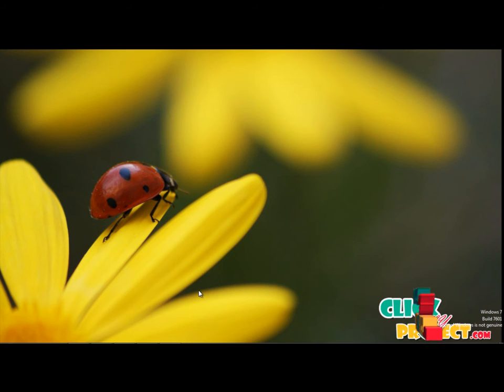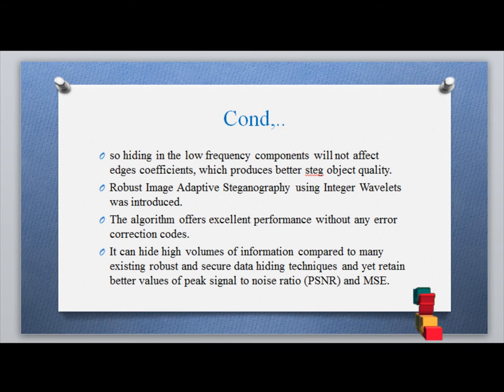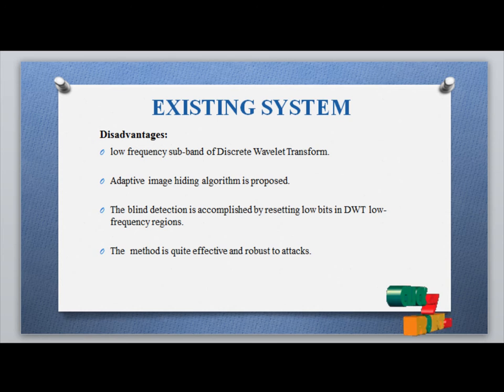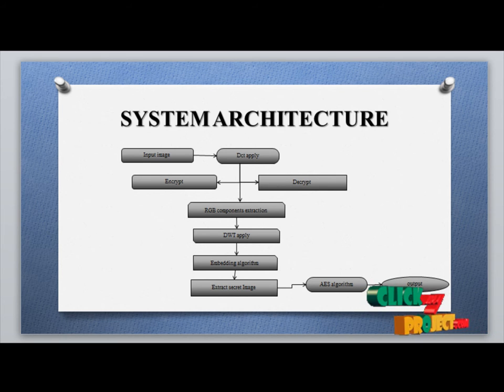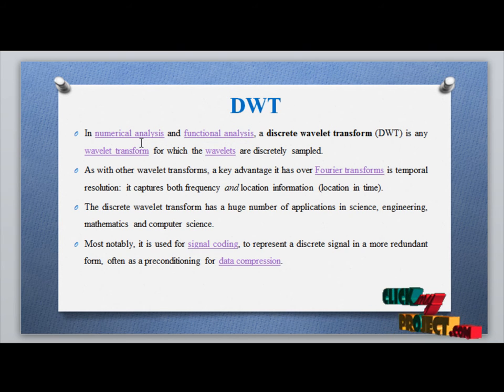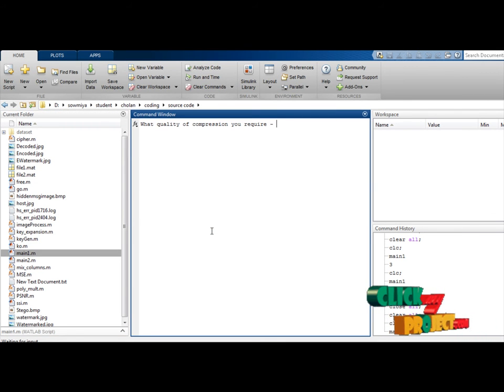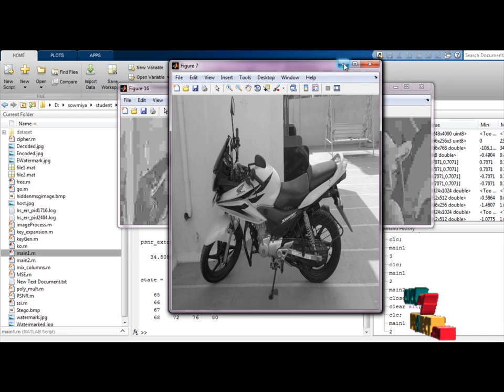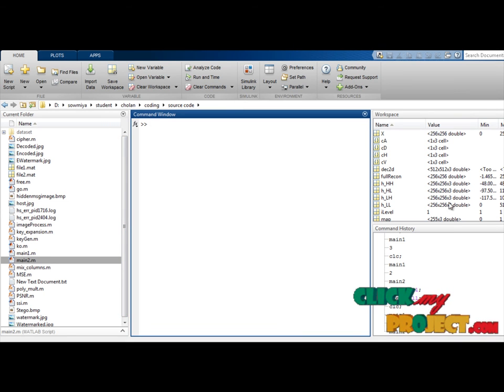Highly Secure Image Steganography Algorithm using Curvelet Transform and DCT Encryption